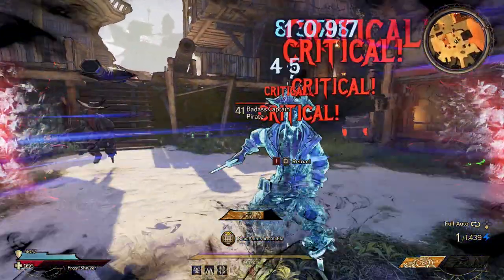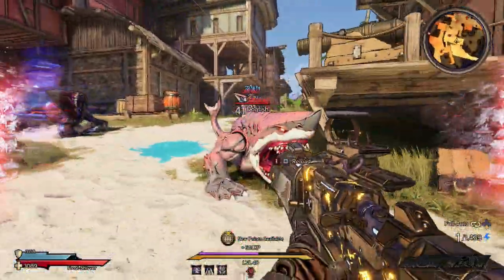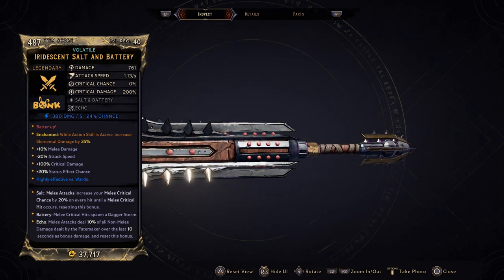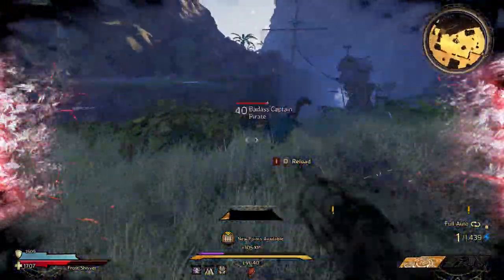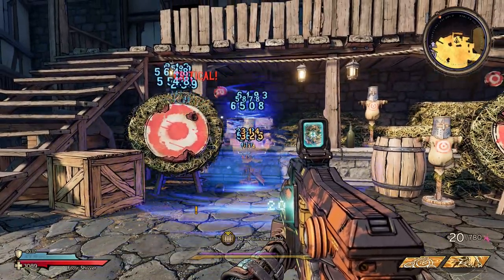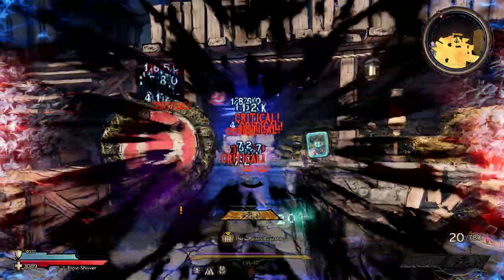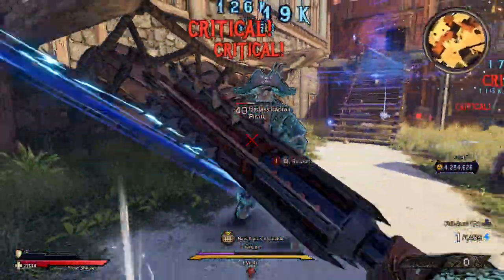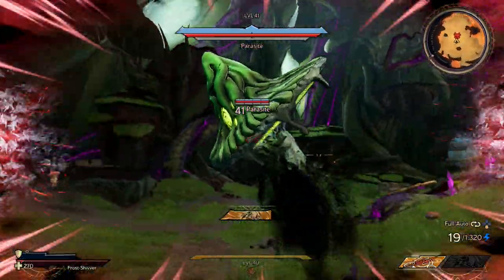This Melee Weapon One Punches Bosses - Crazy Damage! // Tiny Tina's Wonderlands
In this video I showcase an Extremely Powerful Legendary Melee Weapon from the New Tiny Tina's Wonderlands DLC: Gluttons Gamble. It is capable of Dropping Bosses with One Swing of your sword and I let you know how you can get one, explain what it does and how to maximize its damage.

Wonderlands -

Borderlands 3 -